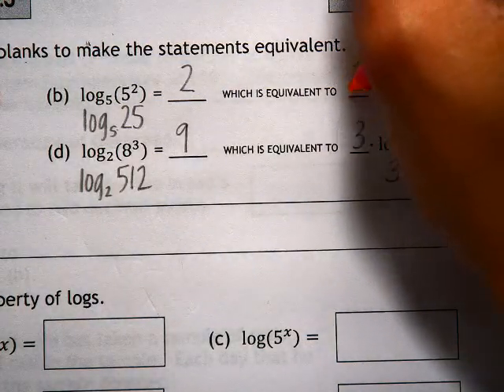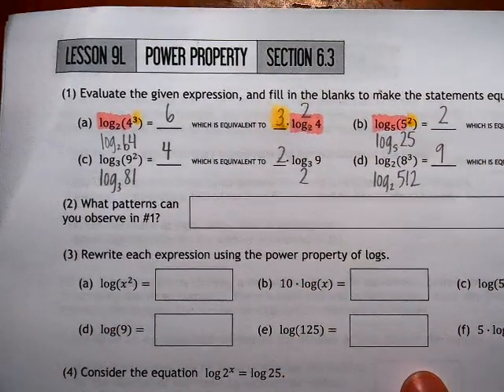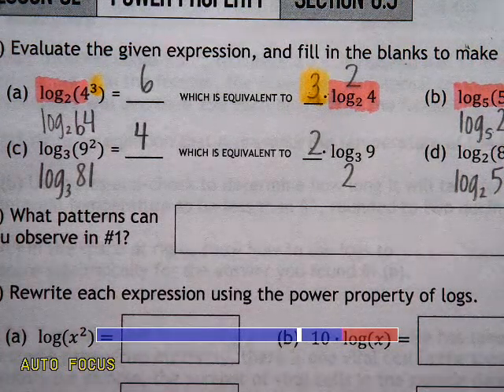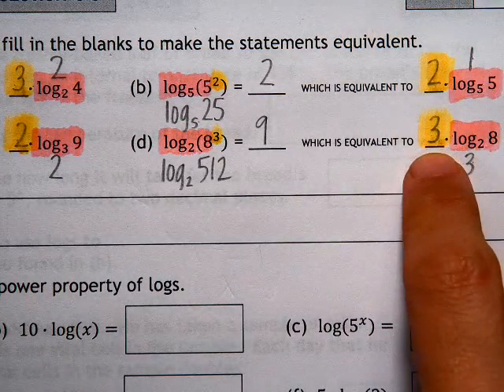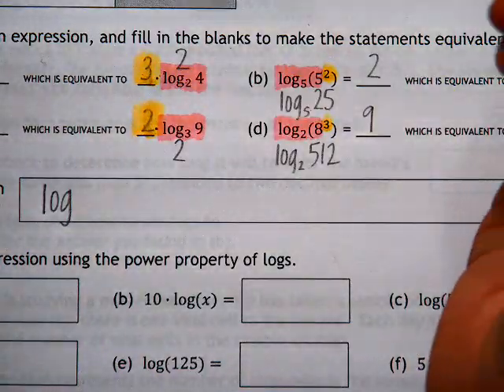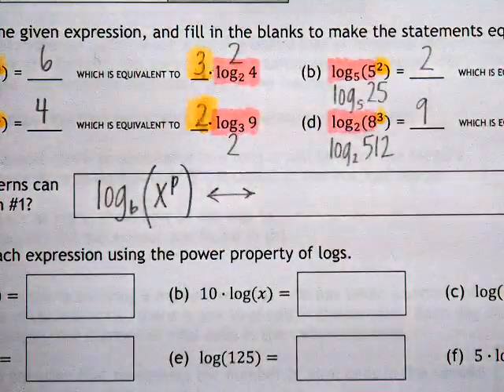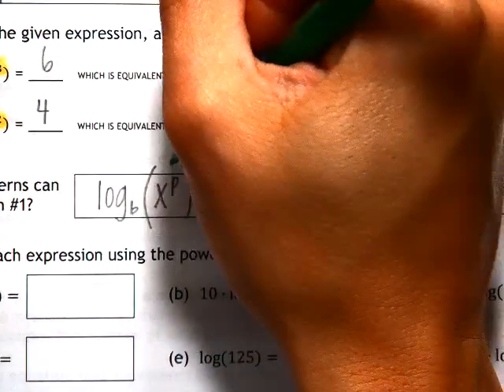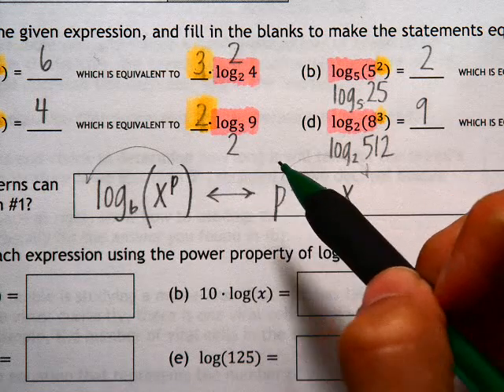alg 2 - 9l - 2